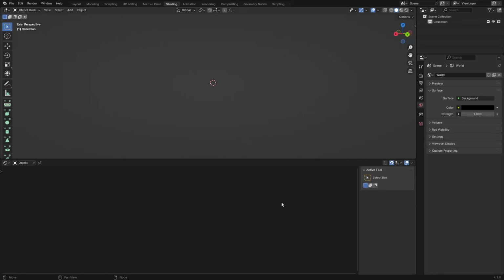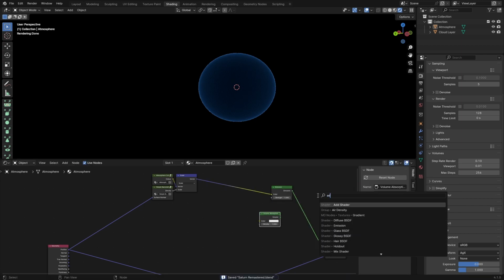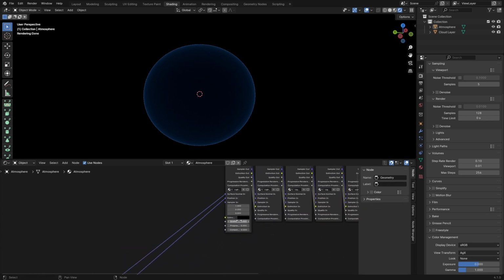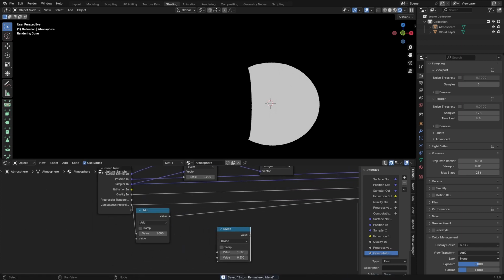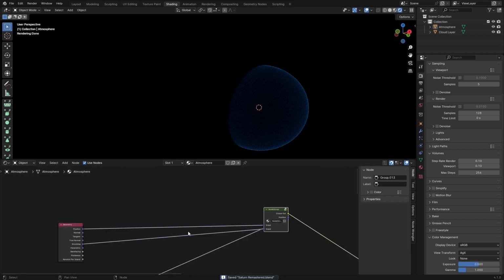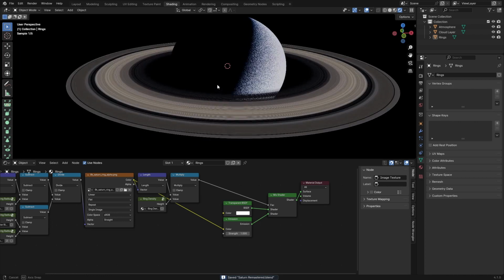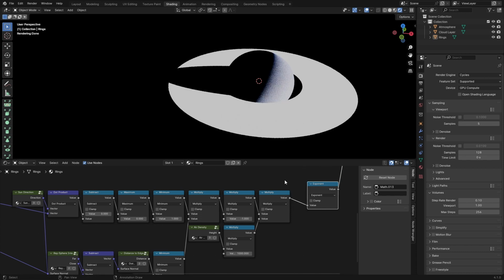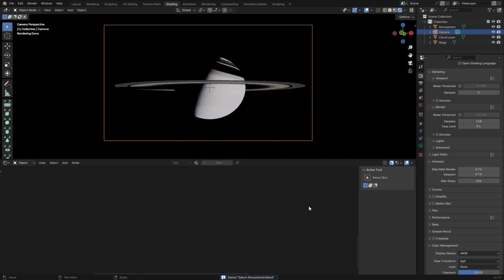Make Beautiful Saturn Renders in Blender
Realistic and cinematic Saturn made using Blender